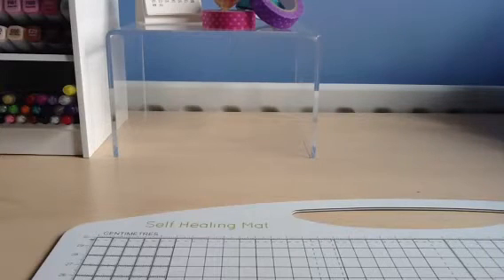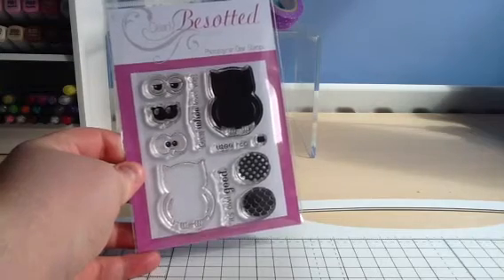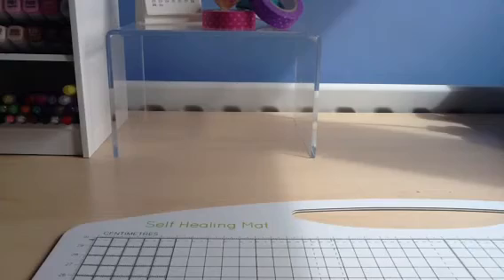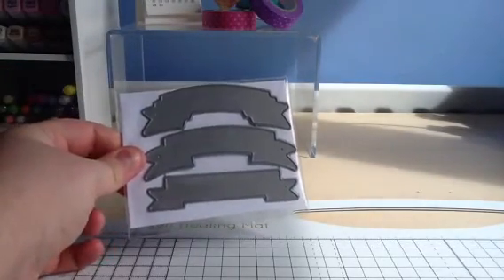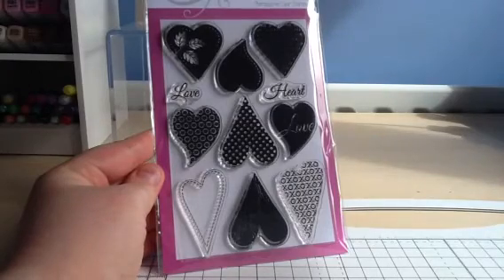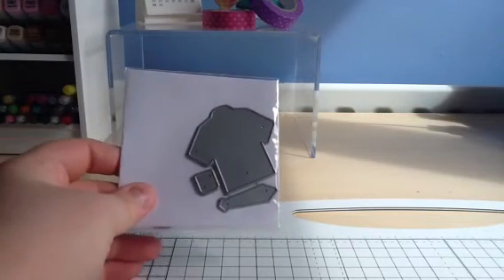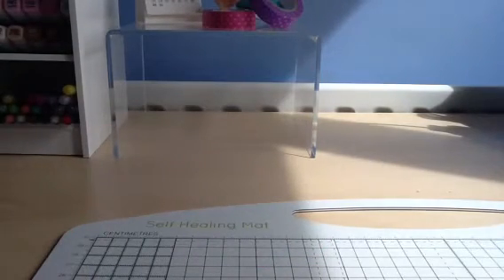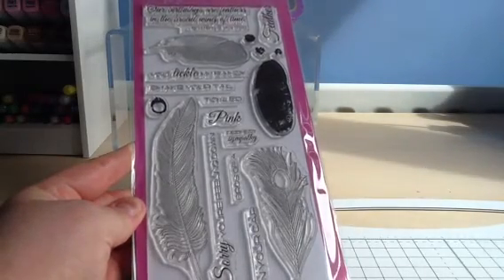Clearly Besotted Stamps Release #5 | The Card Grotto